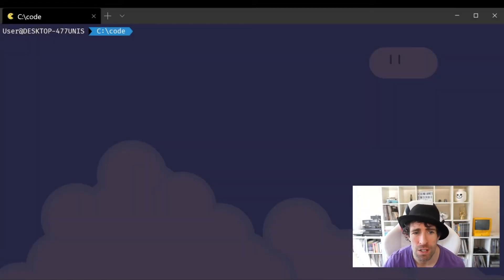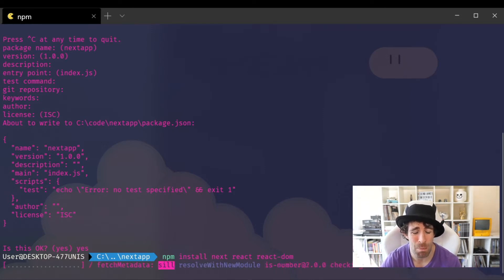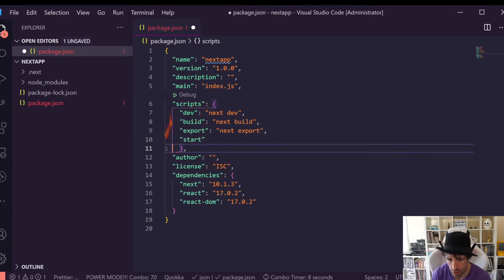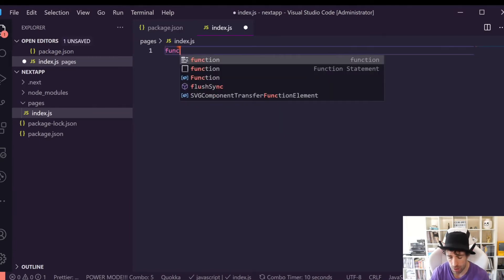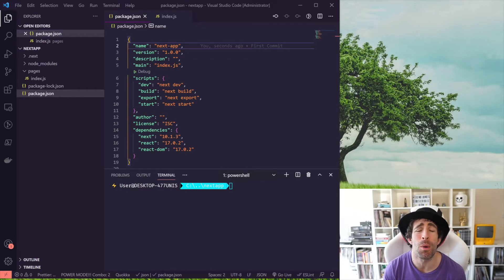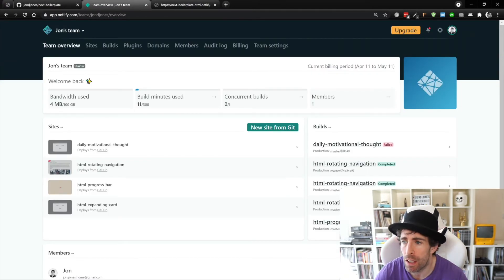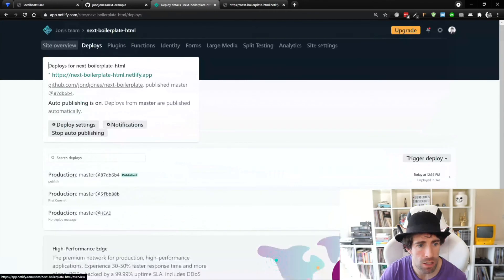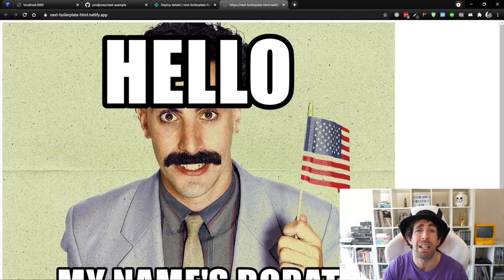Build A Website With Next.js + Netlify In Under 10 Minutes!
In this episode, I will show you how to deploy a static Next.js app hosted using Netlify CMS.  JAMstack is modern web development architecture based on client-side JavaScript, reusable APIs, and prebuilt Markup.  I am currently facing an issue with my Next.js app deployment.